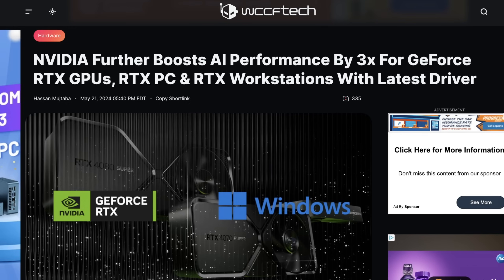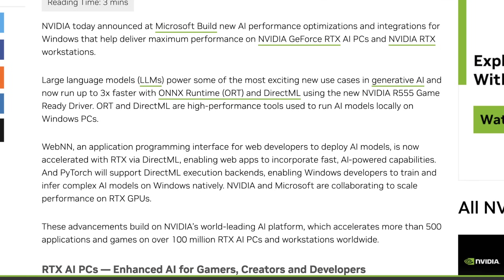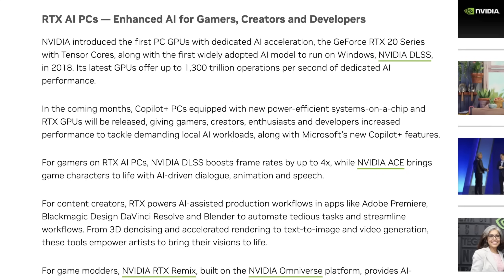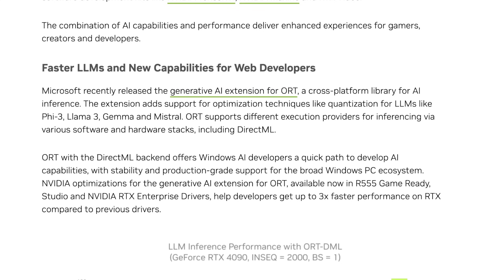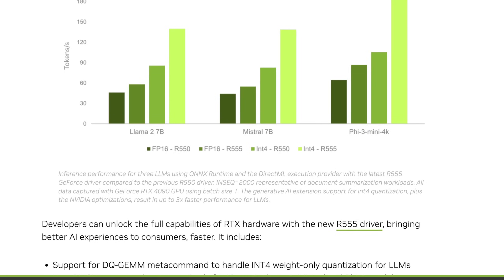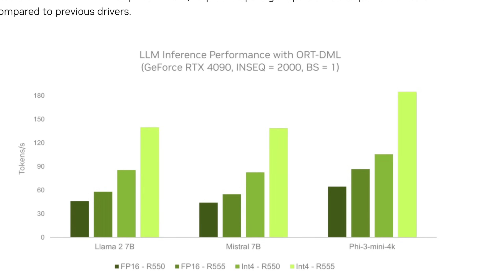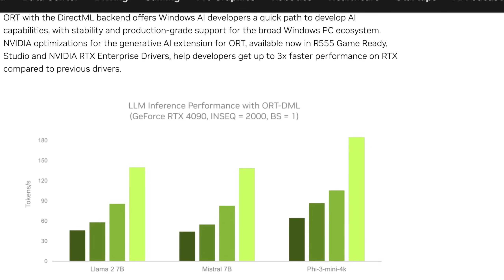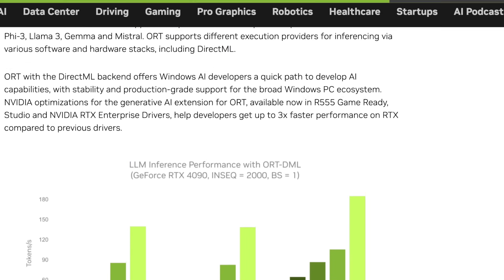NVIDIA just made Local AI 3X Faster on Windows??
nVidia just released the first hints of their secretive driver improvement efforts.  Recently, nVidia hired one of the most pervasive driver contributors on linux and Microsoft just announced their contributions to new drivers to make local LLMs running on NVIDIA gpus faster on Windows.

GPUs I recommend:

nVidia RTX 4090

nVidia RTX 4070TI

Intel ARC A770

nVidia 3060 12gb

My 4090 machine:

- MSI 4090 Suprim Liquid X 24G (best linux compatibility)

- Corsair 1500i PSU

- 12VHPWR Cables that DONT MELT!

Tech I use to produce my videos:

- Samsung T7 2TB SSD USB-C

- Sandisk 32Gb USB-C flash drive

- Blue XLR Microphone

- Focusrite Scarlett Solo Usb C to XLR interface